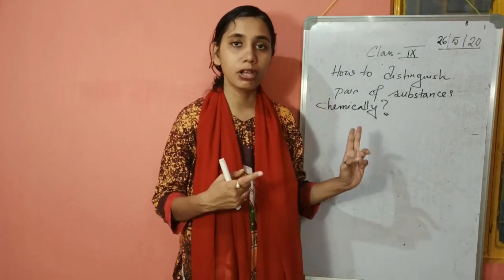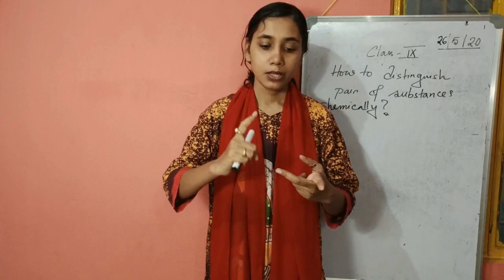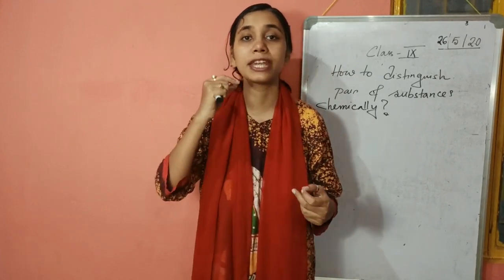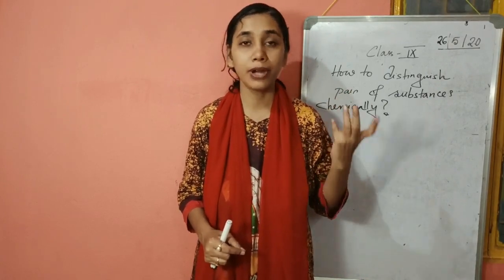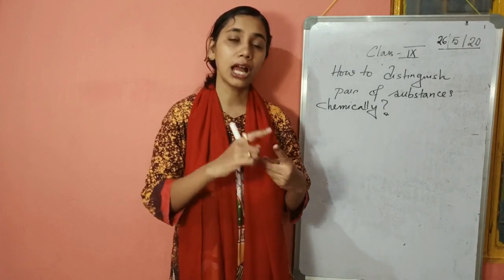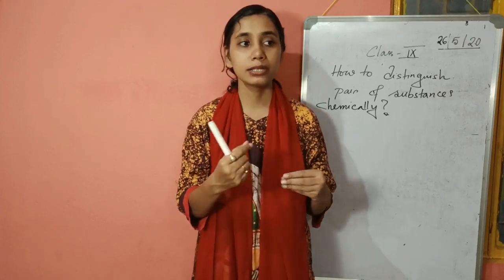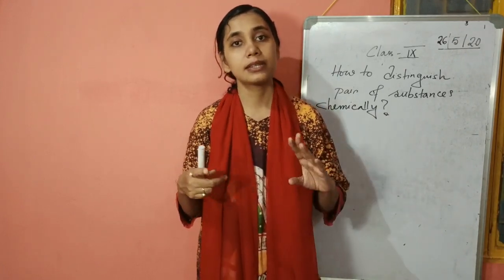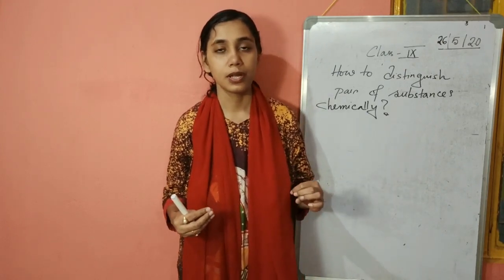How To Solve Distinguish Chemically Type Of Problems | Chemistry For You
How to solve distinguish chemically type of problem
Reaction observation
Chemistry For You
Class 10 important chemistry questions
In this video discussion on distinguishing chemicslly a pair of compounds, reactions, observations, conditions  are done. Through this video revision on chemical reactions  is made.
Drop your questions related to this video in the comment section.